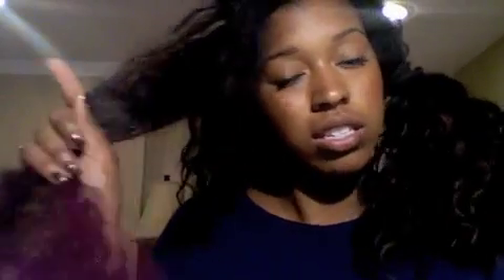My Go to Hairstyle: QUICK and EASY Braid Out Tutorial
How to get the braid out look with curly natural hair! i rock this all the time its so easy to do and it looks so good. All you need is water, coconut oil, and frizz free serum